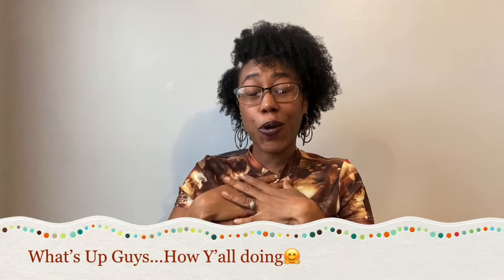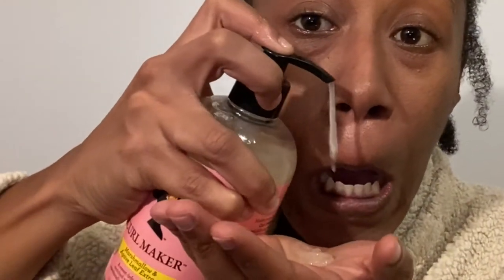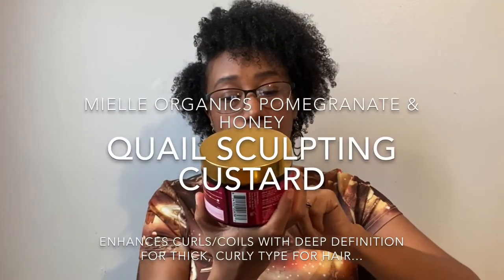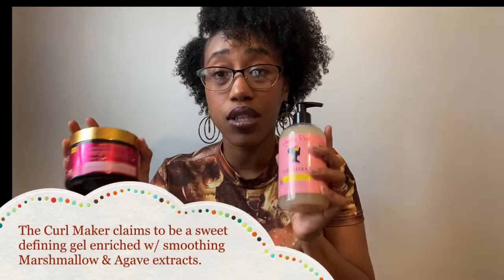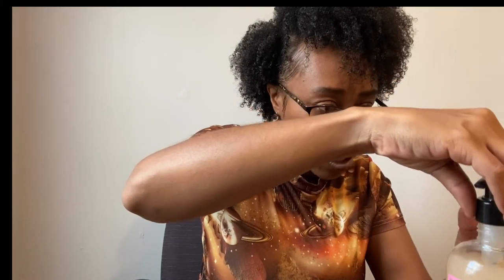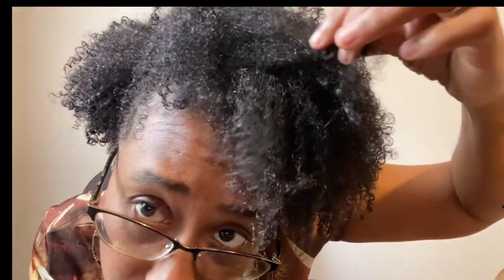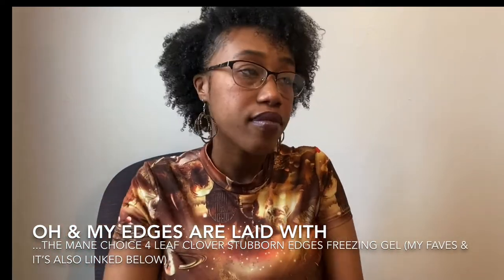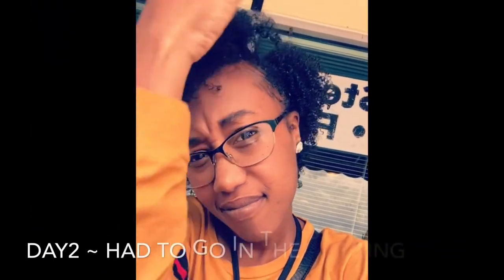Another Kimberly Cherrel Inspired Wash N Go Killer Combo...or fail⁉️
Hey There Kinks, Coils & Curls!!!

WE DOING ANOTHER KIMBERLY CHERRELL INSPIRED WASH & GO KILLER COMBO‼️

But Wait...

Products Used:
As my Leave-in
As I Am Naturally | Double Butter Cream

(For Extra Moisturize I added)
The Mane Choice Multi-Vitamin Scalp Nourishing Oil

Mielle Organics Pomegranate & Honey Coil Sculpting Custard

THE MANE CHOICE  Hair Type 4 Leaf Clover: Manageability & Softening Remedy Stubborn Edges Freezing Gel

FACTS ABOUT MY HAIR:

 I have High-Porosity Kinky/Coily hair.

And also 4a/4b coils, fine strands & medium density.

New Upload Schedule:
Tuesdays & Saturdays
I’ll definitely upload two videos a week.
*Also I will try get at least one shooting-vlog per month

Just in case you messed my most recent posts |